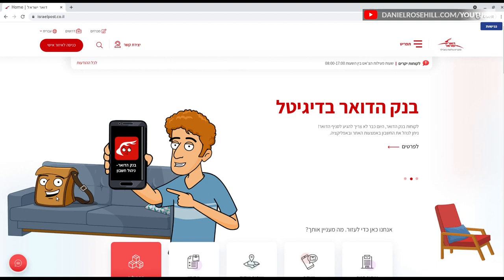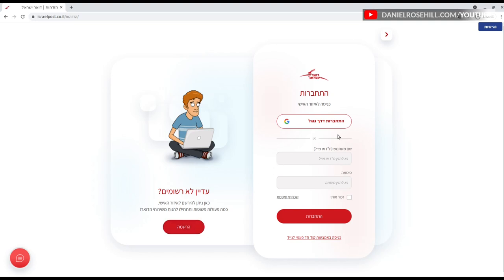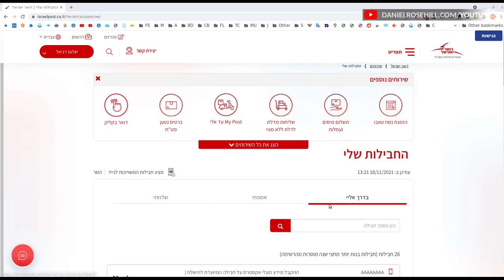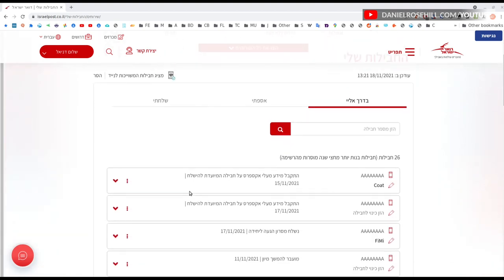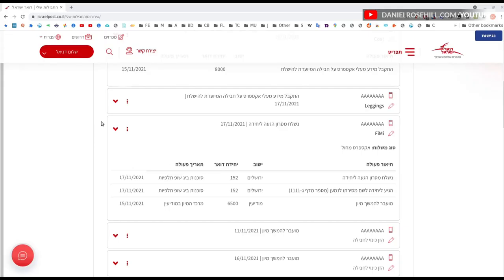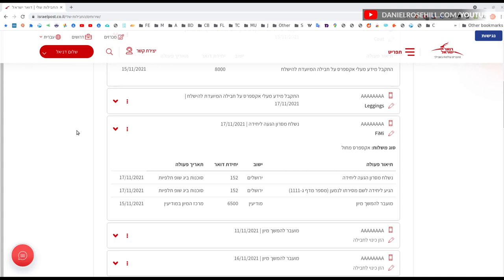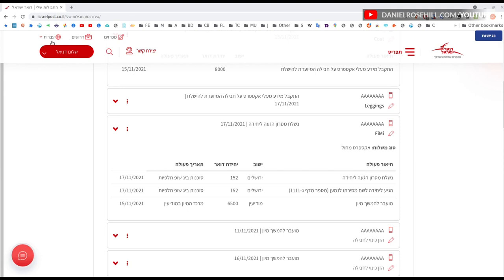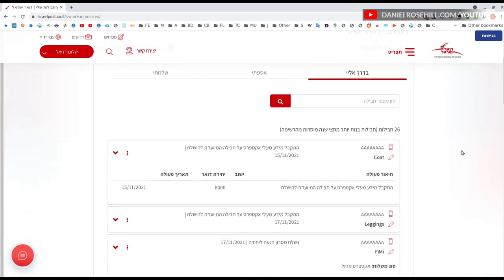Registering For The Doar Yisrael (Israel Post) Website | Living In Israel How-Tos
Doar Yisrael has a useful website for keeping track of items you order to Israel. Sometimes, I find things in it that I haven't received notifications for. If you haven't already signed up for the service, it's free to do so. Here's how.

Login: israelpost.co.il

== Production notes ==*

Camera:
Audio:
Stabilization:
Lighting:
Postproduction:
Other notes: